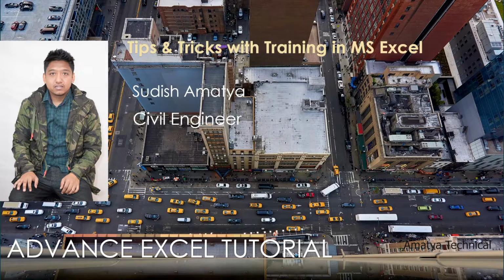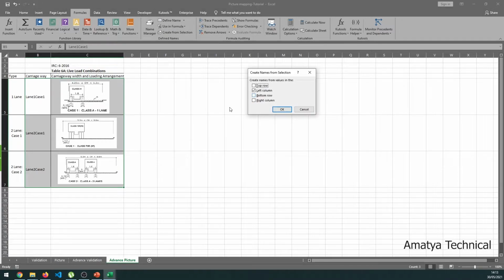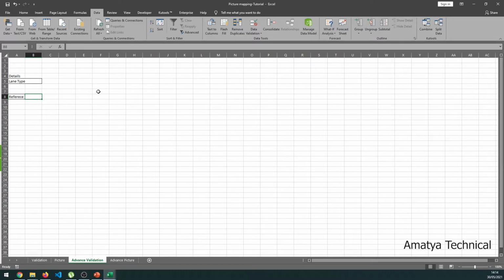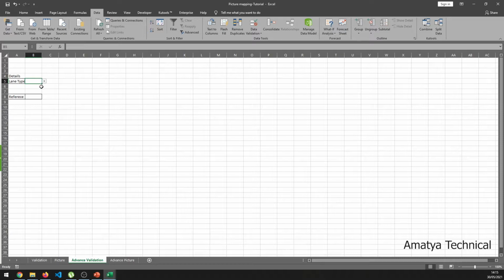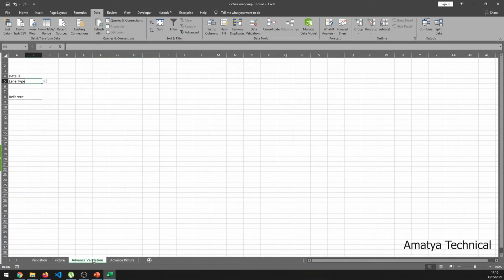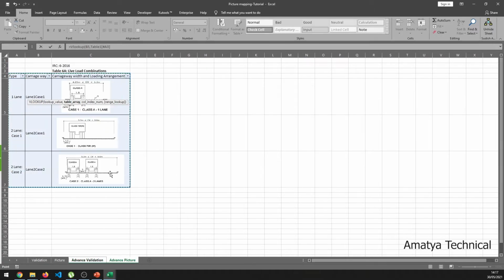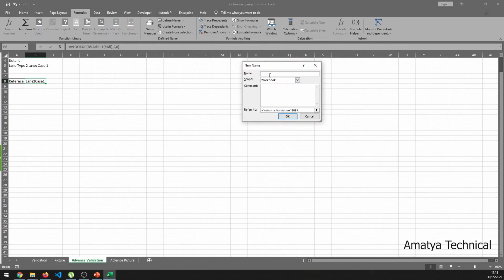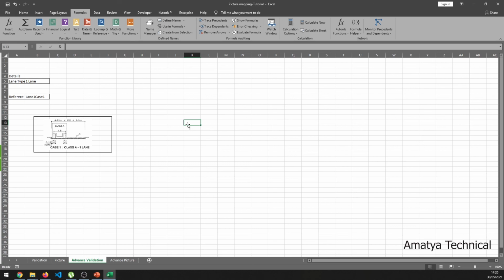Advance Picture LookUp in Excel